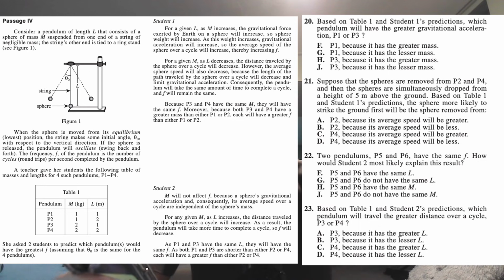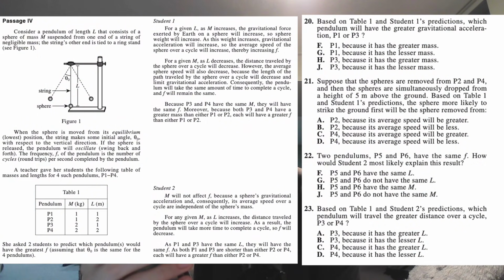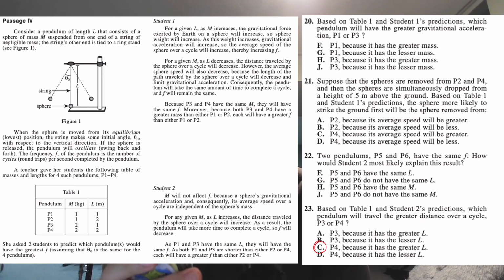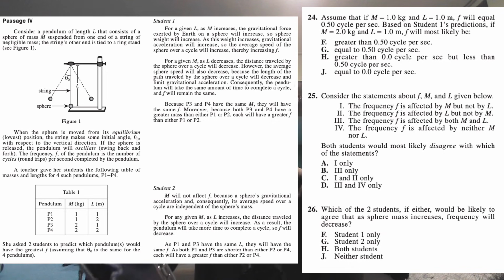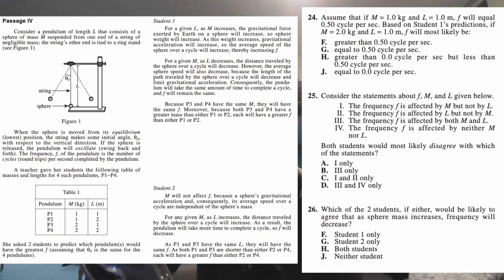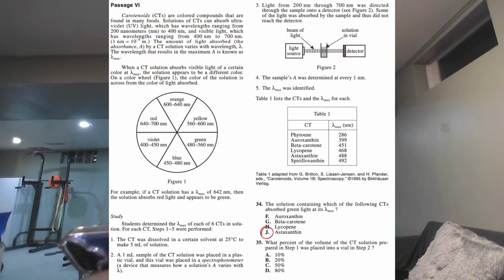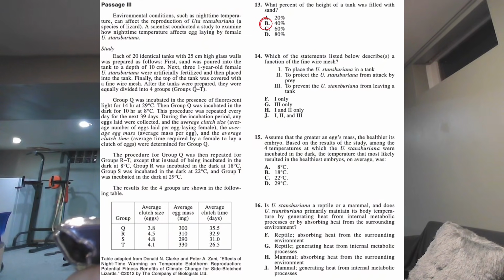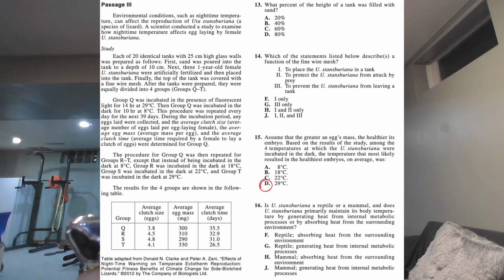ACT Science Guide 2026 (background knowledge, best strategy, and tips) from an actual student!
The ACT Science section is one of the most learnable and improvable sections of the ACT exam and its actually not about knowing a ton of science facts. It’s really about reading, analyzing, and interpreting data quickly especially from ACT Science graphs. In this video, I’ll be going over real ACT Science questions and showing you how to avoid common mistakes that students make. I scored a 35 on the science section my first time with minimal studying and heavy score improvement through practice. I made this video to help you guys raise your ACT Science score. I’ll be breaking down ACT Science tips, strategies, and doing an ACT Science passage walkthrough and practice questions and pointing out the tricks that the ACT test likes to use. So whether you’re shooting for a 36 on the ACT Science or a 30+ on the ACT Science or just trying to improve your ACT Science score this video will give you the tools to improve.

Learn game‑changing ACT Science strategies, ACT Science tips, and how to improve ACT Science score fast. Whether you're aiming for a 30+ on ACT Science, looking for ACT Science tricks, data interpretation tips, or ACT Science question help, this video shows you exactly what to do to boost your score now.

(everything above is seo fluff)... anyways hey guys, my name is aiden and i'm a rising senior in high school, I made this channel to help students like you be able to become academic weapons by talking about my experiences and sharing what worked for me.

if you found this video helpful during your ACT prep journey, feel free to like and subscribe, it helps me out a ton on my journey. thank you guys so much!

CHAPTERS:
0:00 Intro
0:36 ACT Changes
3:30 Strategy
5:15 Types of Passages
11:40 Background Knowledge
20:18 Practice Passages
39:00 Final Words